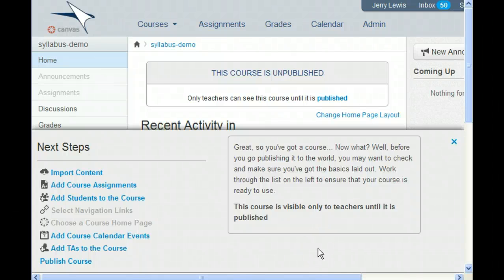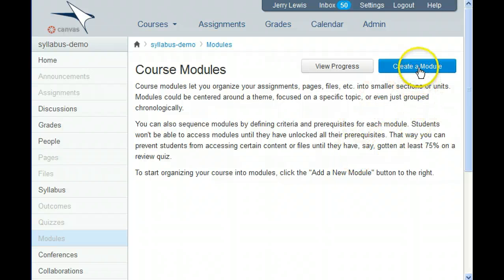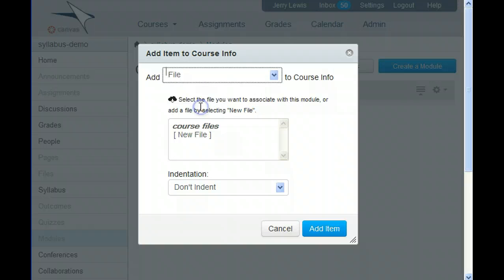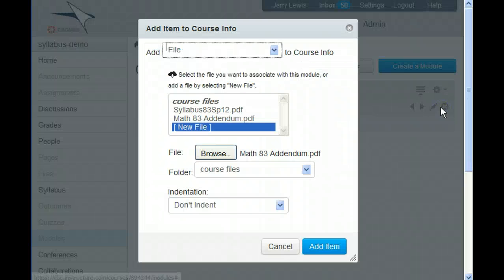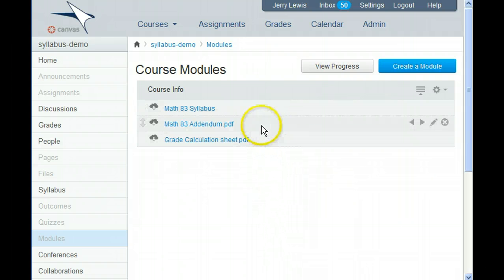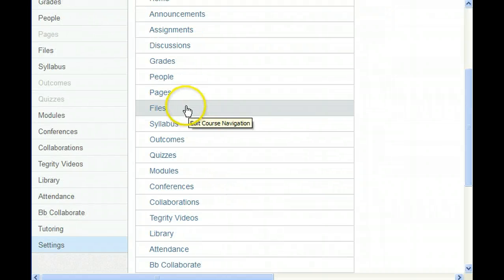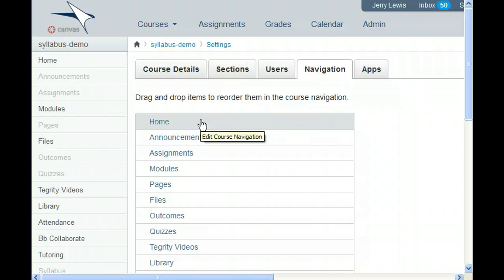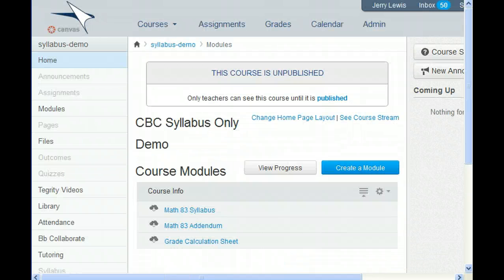Syllabus only Canvas class using modules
Creating a syllabus only class in Canvas using Modules.